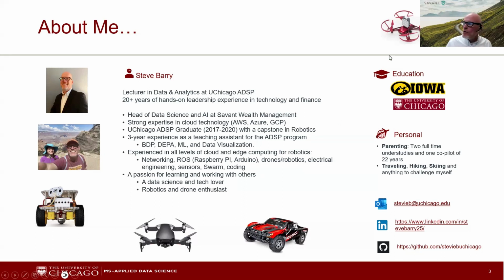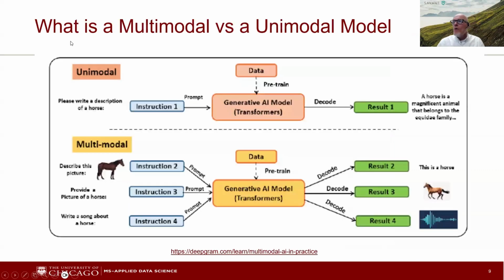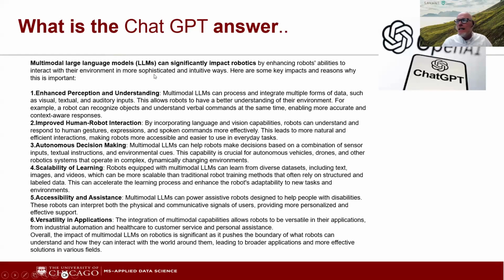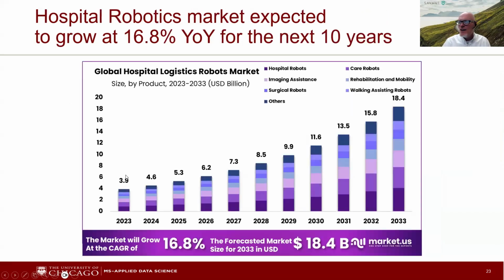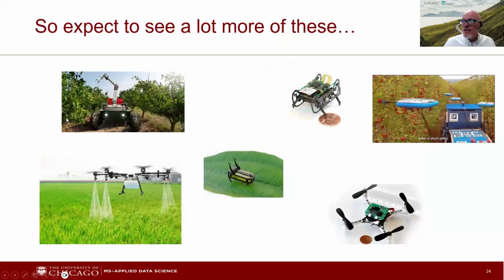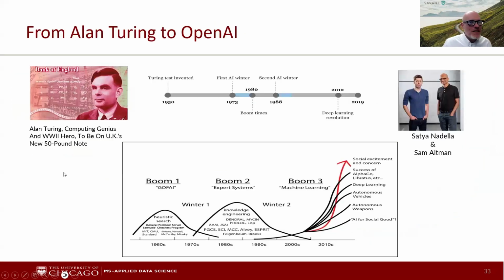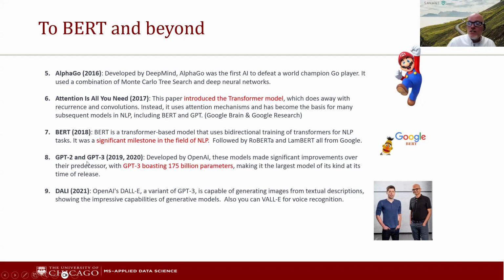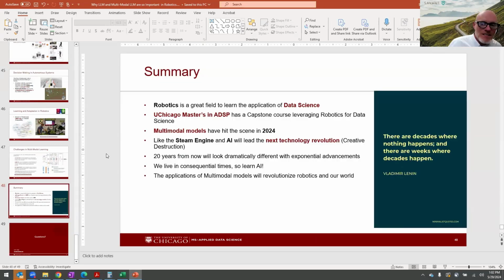Data Science for Robotics in the Era of Multimodal Models -MS in Applied Data Science Seminar Series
The MS in Applied Data Science, Data Science Seminar Series presents projects, research, and questions posed by our instructors. Learn how UChicago does data science, while seeing how our instructors and students set us apart.

In this presentation, Steve Barry, an instructor at UChicago's ADSP and Head of Data Science and AI at Savant Wealth Management, explores the integration of traditional data science approaches with multi-modal large language models in robotics. He discusses how these combined methodologies enhance robotic functionalities and enable sophisticated human-robot interactions across various sectors. By highlighting current case studies and contrasting them with traditional methods, Steve delves into how established data science techniques complement modern AI to improve perception, decision-making, and interaction in robotics. The talk also addresses challenges, ethical considerations, and regulatory frameworks related to the deployment of these technologies, focusing on issues such as data privacy, algorithmic bias, data security, and the impact on employment.